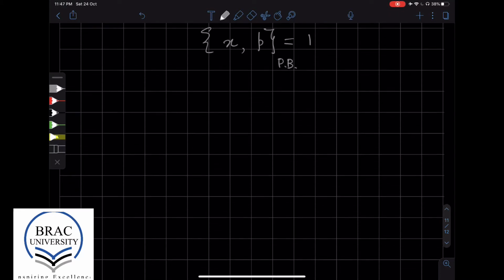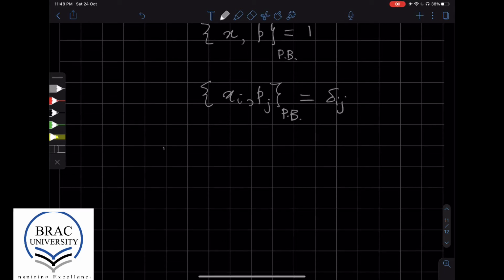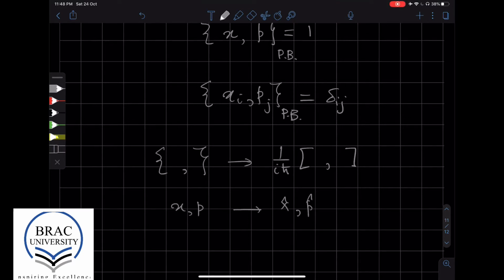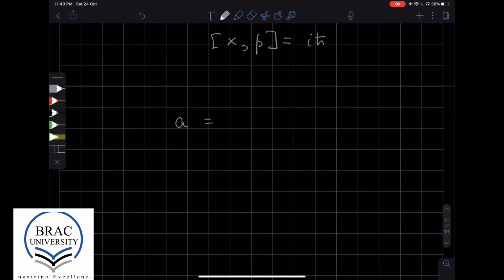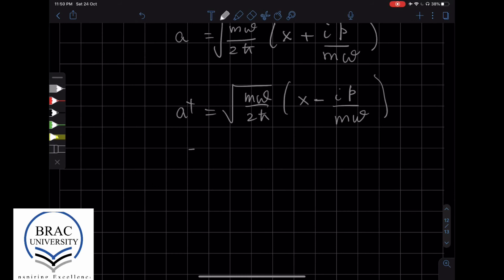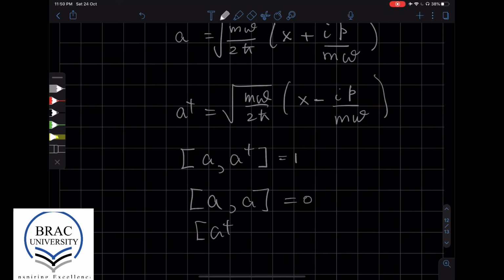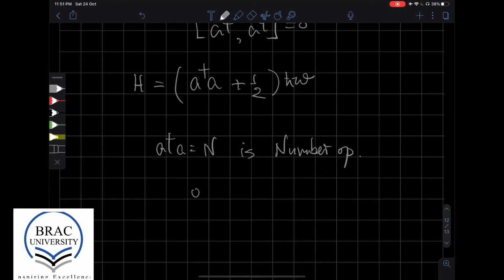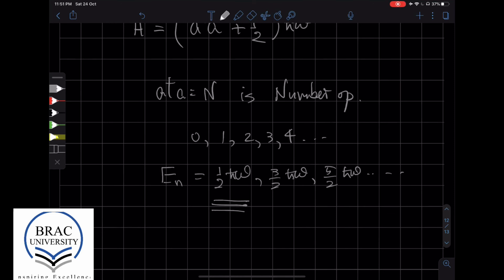QFTL4V4: Review of Quantization of the Simple Harmonic Oscillator